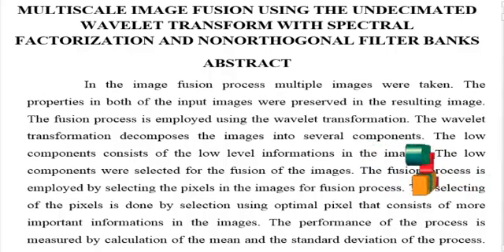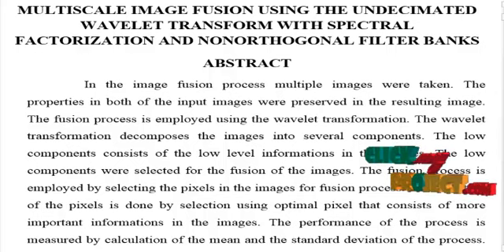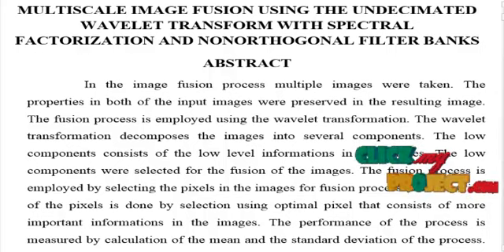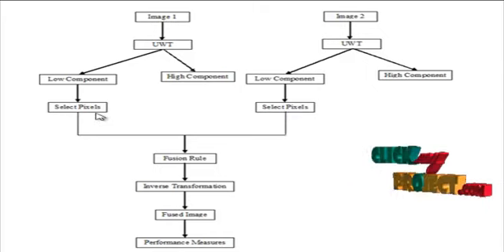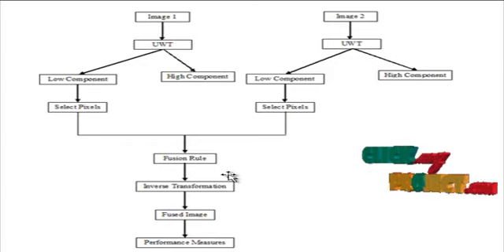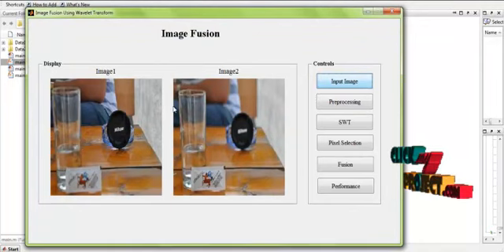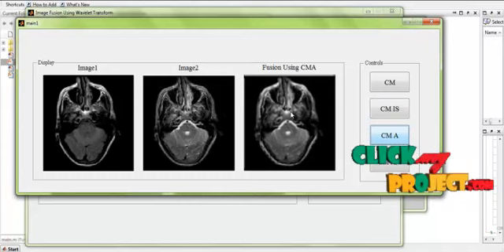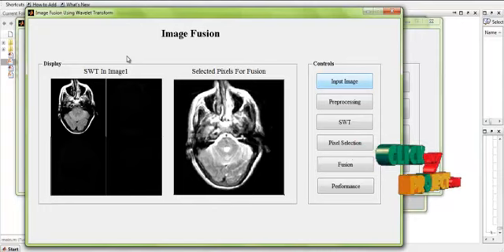Final Year Projects 2015 | Multiscale Image Fusion Using the Undecimated Wavelet Transform